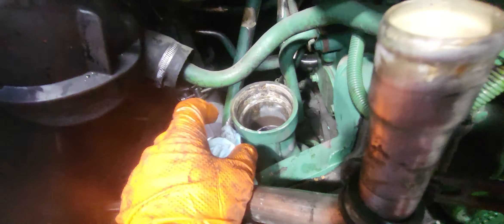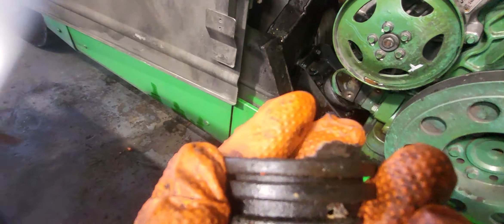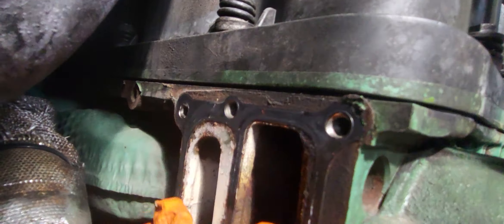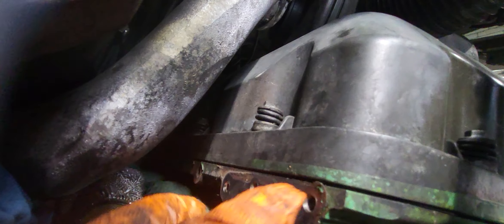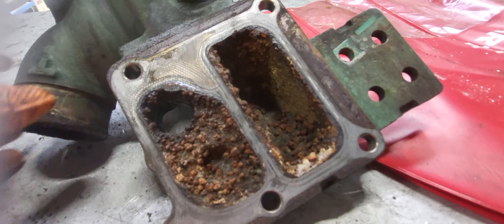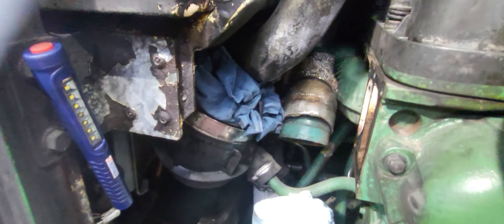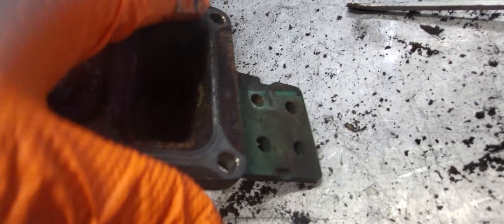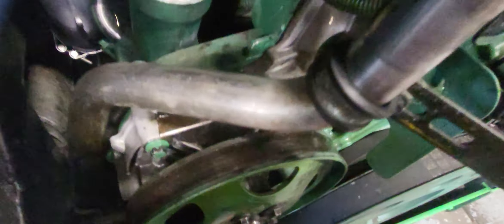how to clean oolant coolant passage joiner pipe double decker bus volvo engine b5 /p2